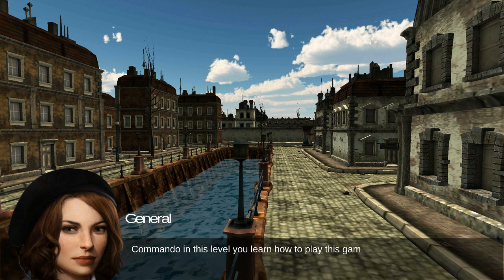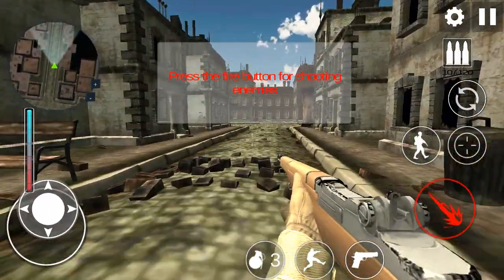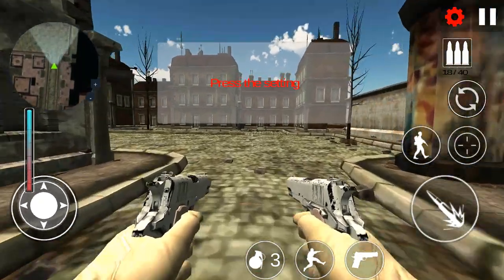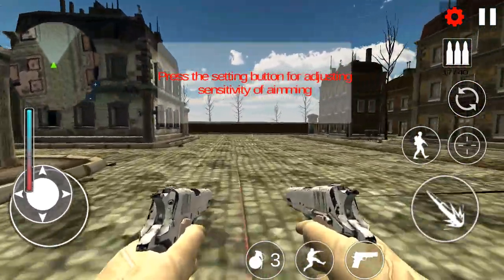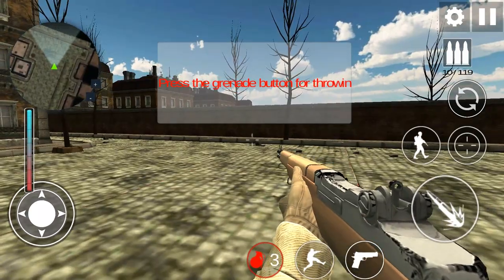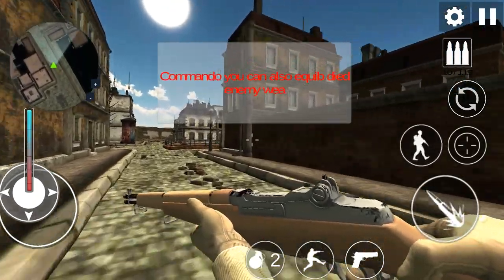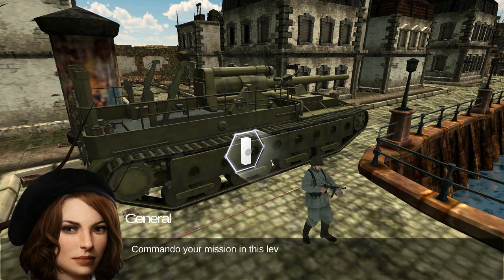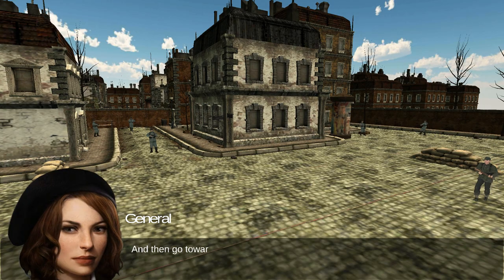World War 2 : WW2 Secret Agent FPS - Android Gameplay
World War 2 : WW2 Secret Agent FPS Gameplay Android [Full HD]